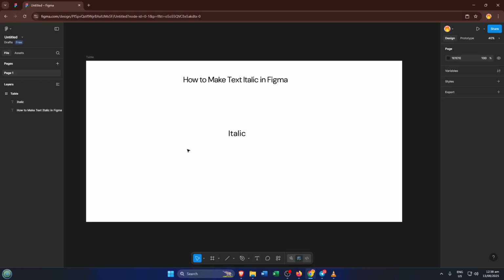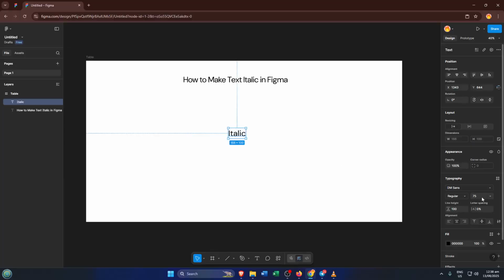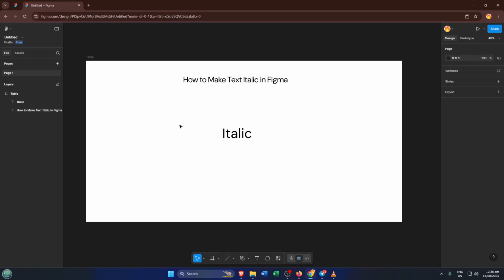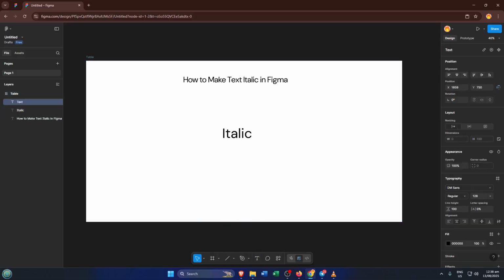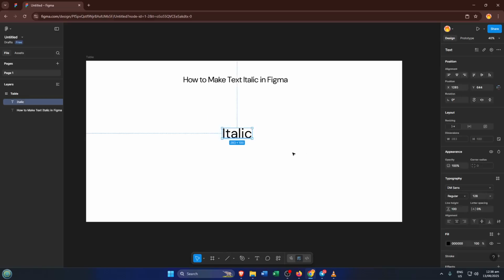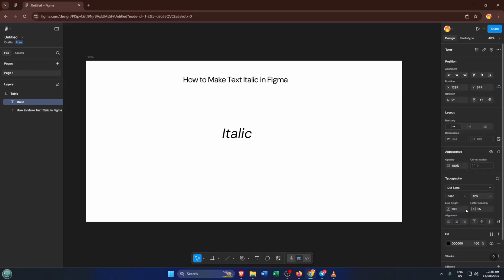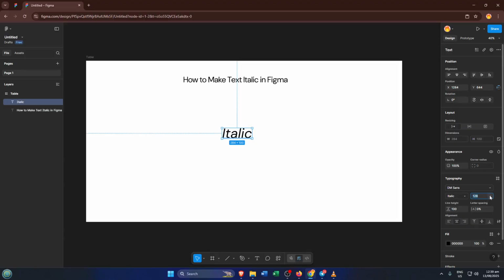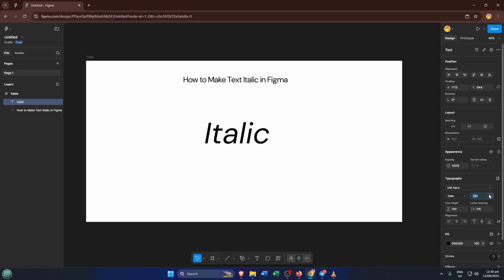How To Make Text Italic In Figma (Easiest Way) (2026 Guide)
Learn how to make text italic in Figma with this step-by-step tutorial! 🚀 Whether you're new to Figma or looking to improve your design skills, this video covers everything you need to know to style your typography with italic formatting.

⏱️ Timestamps:
00:00 - Introduction
00:38 - Selecting the Text Tool
01:10 - Typing and Selecting Text
01:40 - Applying Italic Style Using Font Options
02:30 - Alternative Methods (Shortcut Keys & Properties Panel)
03:15 - Troubleshooting: When Italic isn't Available
04:00 - Tips for Managing Fonts in Figma
04:45 - Supported Platforms: Figma Web, Desktop App (Windows/Mac)
05:10 - Final Thoughts & Best Practices

Features Covered:
- Applying italic styles to any text layer
- Using Figma on both web and desktop platforms
- Keyboard shortcuts for faster workflow
- Troubleshooting tips if italic options are unavailable